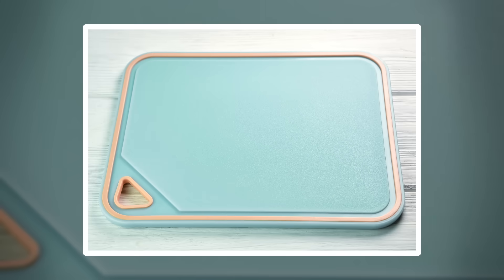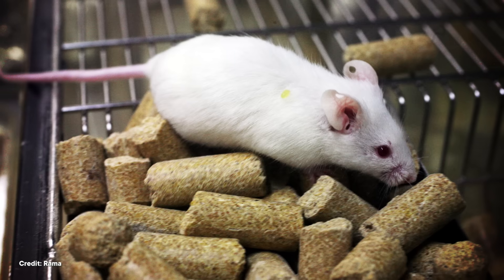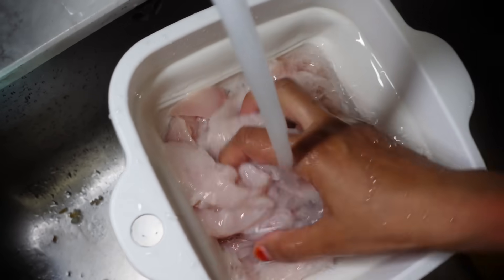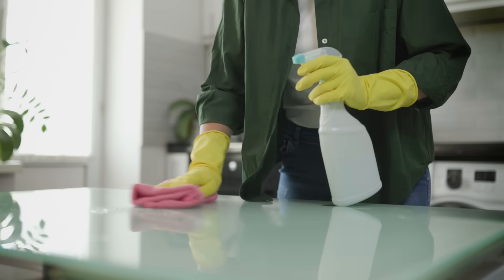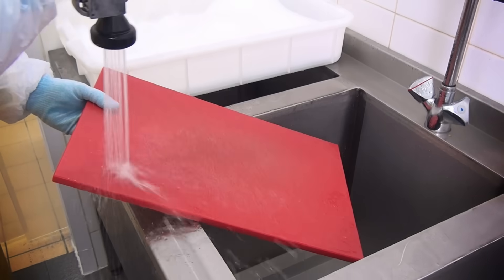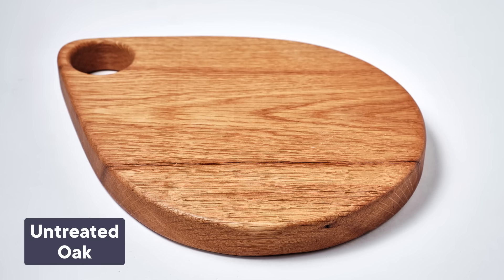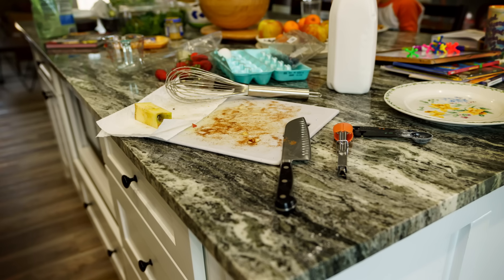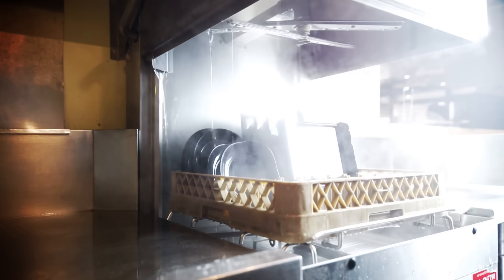Wooden Cutting Boards Are the Best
The great debate between microplastic shedding plastic cutting boards and bacteria harboring wooden cutting boards started with peer-reviewed science. We'll explore that research along with what scientists know about alternative cutting board materials to determine the most food safe option.